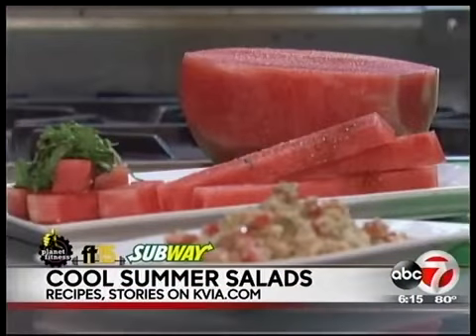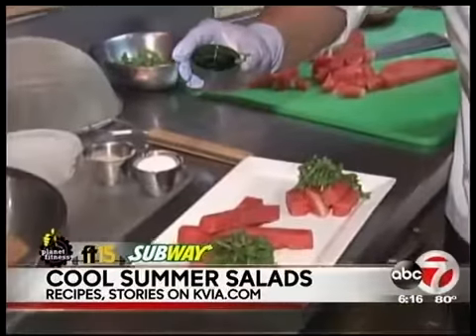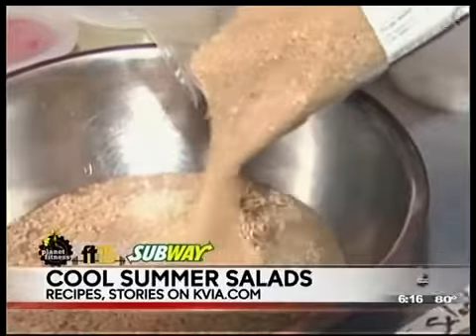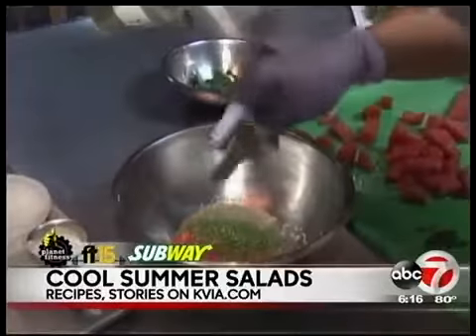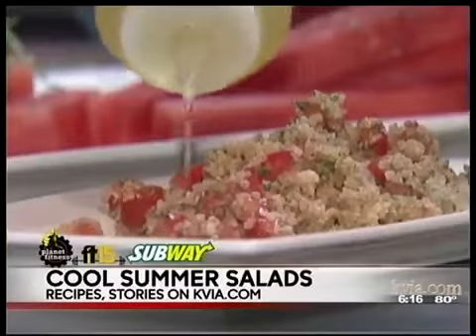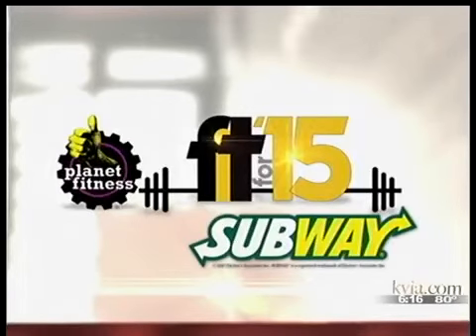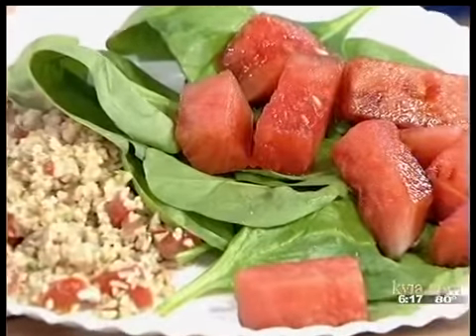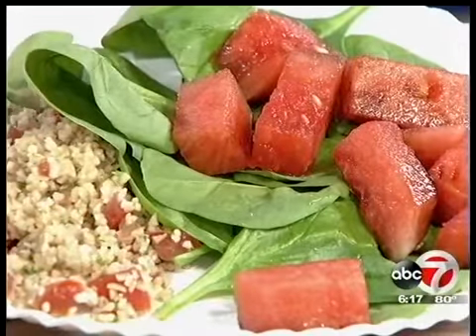Fit for '15 07.17.15: Cool summer salads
EPCC's Chef Daniel Guerra shows how to make two cool, nutritious salads fit for any occasion.